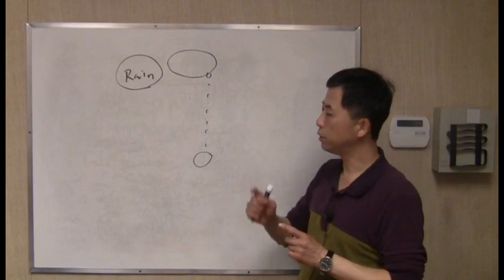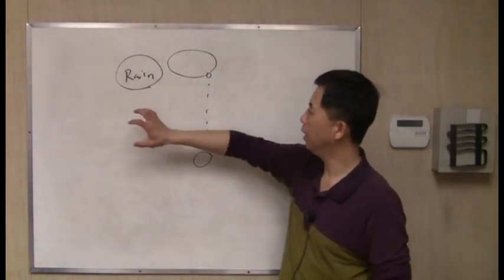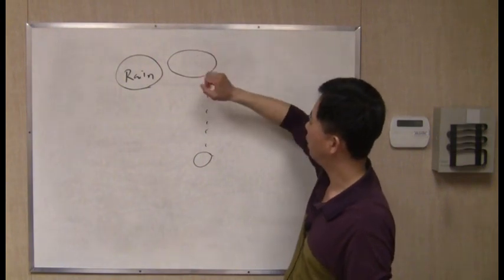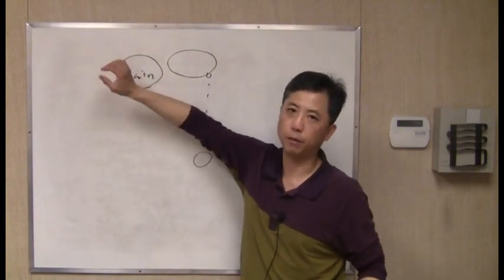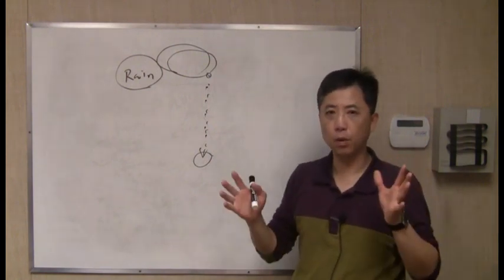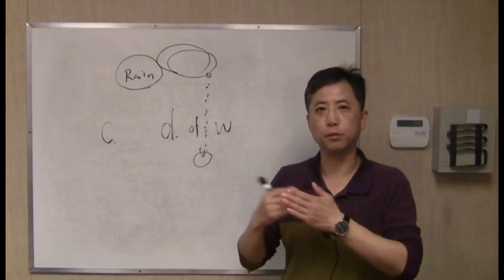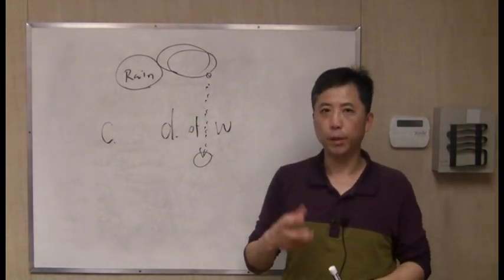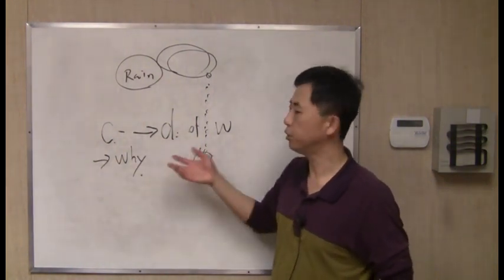How to increase efficiency in study!